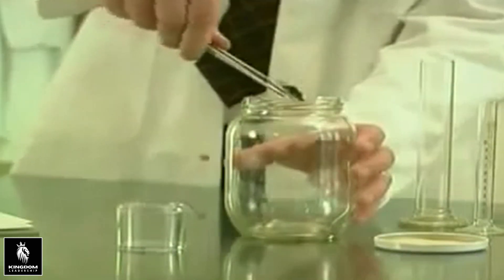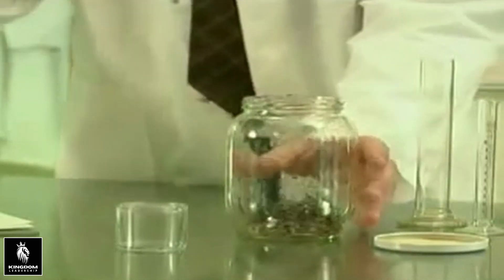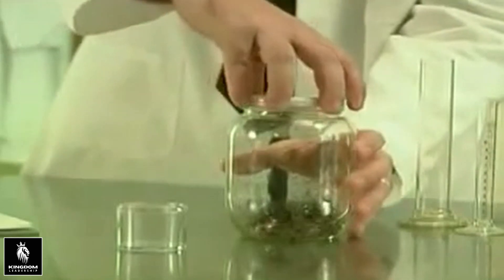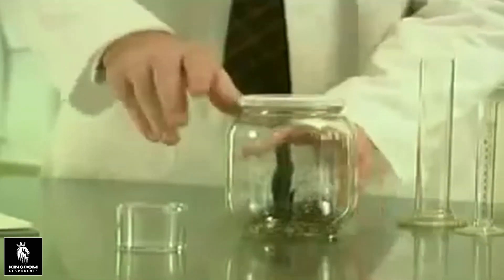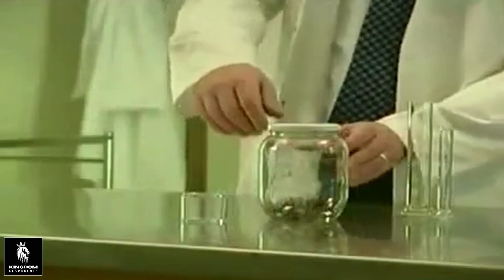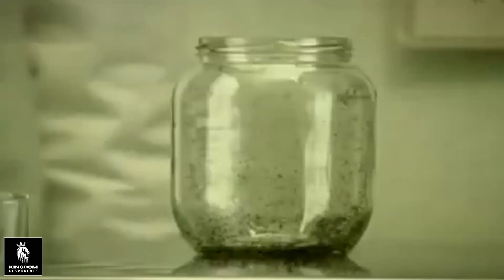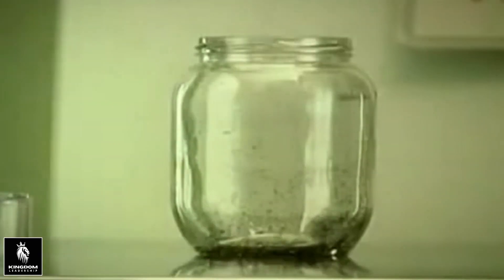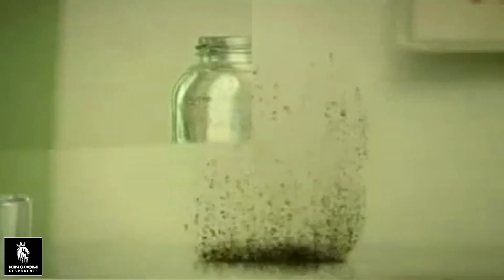The Law of the Lid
What is The Law of the Lid? In this visual illustration, I will highlight unique facts about the valuable Diamond and share practical leadership principles.

The Law of the Lid / The Law of the Lid / The Law of the Lid

⭐PUBLISHED BOOKS⭐

1. The 52 Laws of Kingdom Leadership

2. Can I See Your ID?

3. Rated R

4. MANHOOD

5. Pathetic or Proactive Christianity?

6. God Is...Good

7. When Life Is Full of It

8. Generation Gap